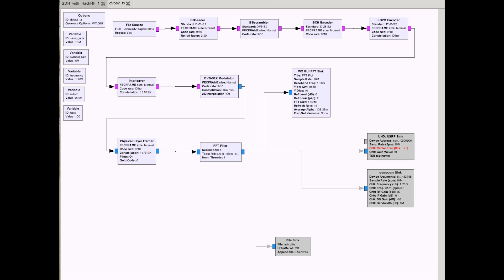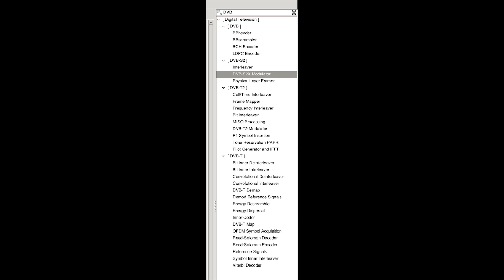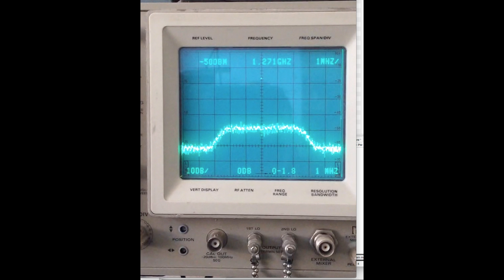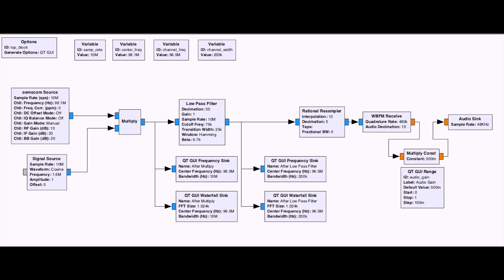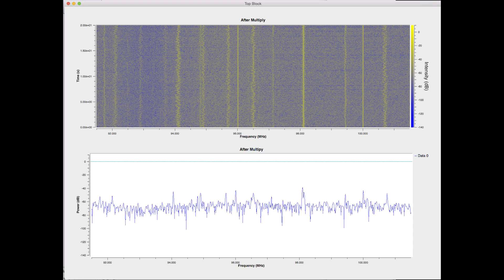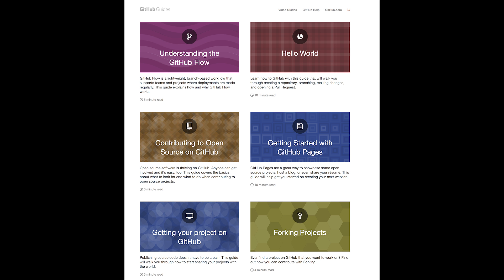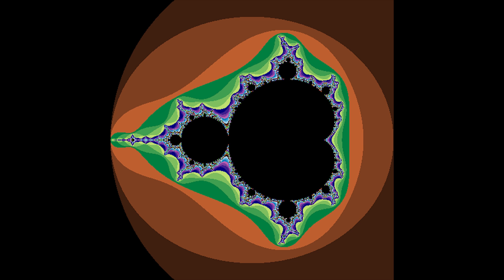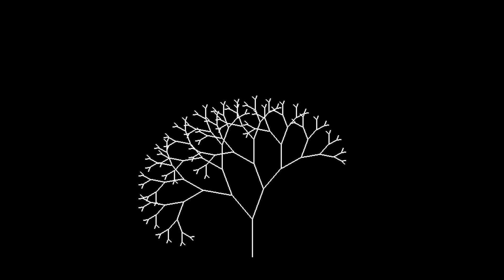20160213 Phase4 weekly report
Weekly report for Phase 4 Ground!

So what happened when I finally got to the lab? Well, we able to obtain an example flow graph, with some controversy between installations, for DVB. Here is a DVB S2 transmitter in GNUradio. After some troubleshooting to get it to work with the X310, we saw an output waveform using the built-in instruments in GNUradio. Here's the list of blocks availabe in mainstream GNUradio for DVB. Isn't this great? Note that there is already DVB-S2X, although it has not been completely tested due to the lack of receivers. Wouldn't it be great if we could help out here? Next, we transmitted a test signal. It looked a bit puny at first, but we found the settings for gain and improved performance a bit. In other advancements, the HackRF team submitted their first pull request in their documentation. Here's an FM receiver implementation based on Michael Ossmann's wonderful tutorials about using HackRF and GNUradio

We tried to receive with DVB-T RTL-SDR dongles, but haven't quite gotten this to work yet!

If you are anywhere in the ballpark about being interested in SDRs, then watch these videos. If it seems remotely interesting, then consider joining up our team and participating. It's a lot of fun and we need you.

Here's the instrumentation of the FM broadcast band experiment. The waterfall shows the stations clearly.

Next up is something I wanted to point out to those of you interested in microwave experimentation. Here's the band plan for 10GHz. Note that our downlink is in the Space, Earth, and Telecommand sub band. Note that right next door is an analog and digital band, where bandwidths greater than 1Mhz are welcome. That would be us, wearing our terrestrial hats.

We're looking at making the radio autonomously determine what it's listening to, and act accordingly. This is a band plan that works to our advantage since we believe we can use the same IF of 700MHz for both modes.

We use Github for all our documentation and software. If you need to learn about github, there are many tutorials at github. You can get off the ground and to the point where you are forking and pulling like a pro. Check it out.

Next up, something totally different. We want the user interface for Phase 4 Ground to be really good. We are visual creatures. One of the projects for visualization of contact history is DynamicQSL. This project is focused on exploring, researching, developing, and publishing an open source application that takes your log of QSOs and produces a beautiful representation of your activity with other stations. If you have only contacted a station once, then the resulting QSL card for you and them is simple. If you have had a lot of contacts, then it's complex and rich. The inputs to the DynamicQSL are whatever you've chosen for your QSL card image, or perhaps your avatar on Phase 4 Ground. So far, it's clear that automatically generating fractal images is not going to easily work. Choosing a good fractal image requires a human curator to make good art. Using tree diagrams means the card is predictable and boring. However, there's another way. There's a wonderful book about algorithmically produced art called Creating Symmetry:
The Artful Mathematics of Wallpaper Patterns by Frank A. Farris. This seems to be a winner. Here's something I made in a few lines of code using SageMath online. Try out this open source alternative to MATLAB All the code for the DynamicQSL experiments is in the visualizations directory of the documents repository at Phase 4 Ground's github site.

I'm hoping to work with Zach Leffke at Virgina Tech to find students with an artistic and programming background to join this project and create a wonderful aspect to our user interface on Phase 4. There is nothing stopping this from being an entirely standalone project that anyone with a QSO log can use. The goal is to feed in a log and have beautiful dynamic cards, possibly animated to show contacts over time, produced so that the operator can display or send them. So Zach, if you're listening, I will be writing you as soon as I can with a lot more details.

None of this is possible without your support. Please join ARRL and AMSAT if you are not a member already. They make this project possible. You don't have to be an expert, you just have to want to become one. I will meet you wherever you are, and help you out as best I can. Until next week!